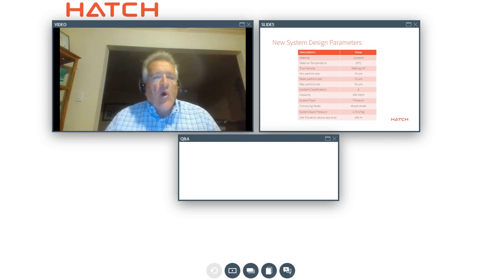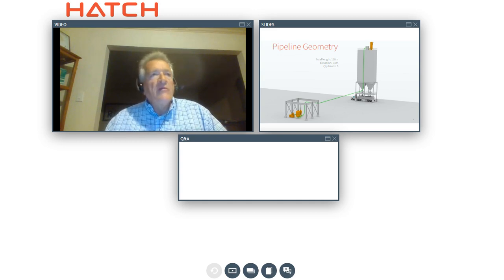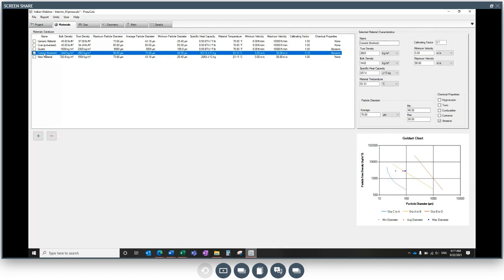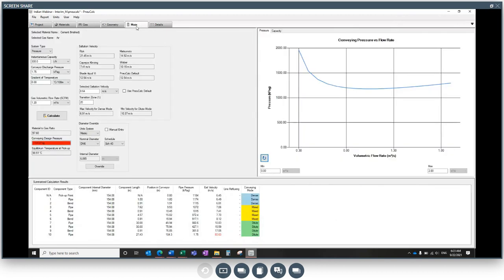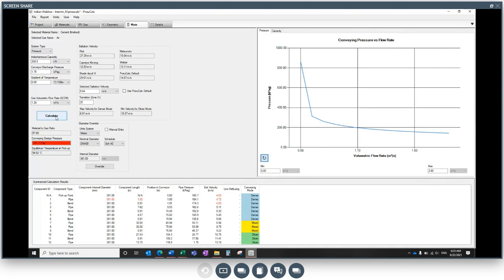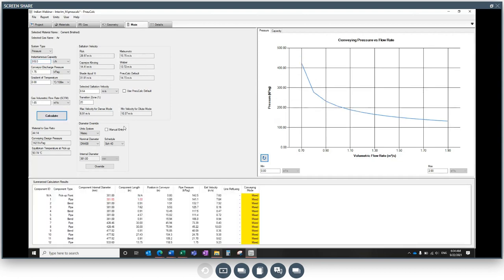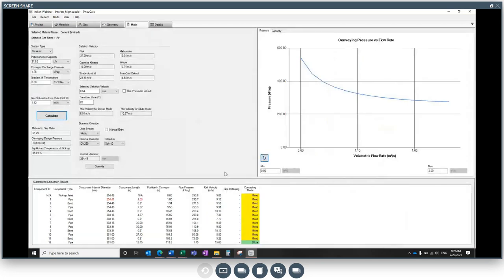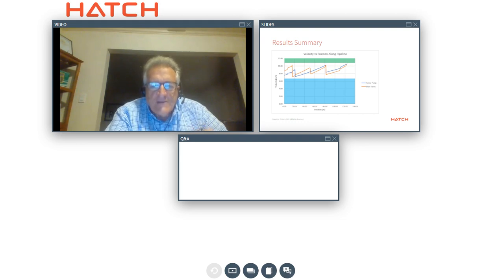PneuCalc Webinar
During this webinar, Jack Hilbert, Hatch’s subject matter expert for pneumatic handling of bulk materials, presented a conveying system design and upgrade using PneuCalc. It will look at a typical finish mill transport system in a cement production facility, first designing the pneumatic conveying system to a bank of storage silos and then optimizing the system as the number and location of storage silos or the finish grinding capacity increases. This webinar allows the audience to get familiar with the new features of this software, understand important core design principles, and learn how to make smart design choices.

Speakers included:

Moderator: Manoj Nigam, Discipline Lead, Mechanical/Piping Engineer, Hatch
Speaker: Jack Hilbert, Pneumatic Conveying Subject Matter Expert, Hatch
Demo: Colin Barbeau, Bulk Materials Handling Specialist, Hatch